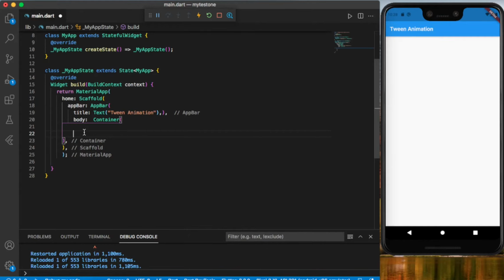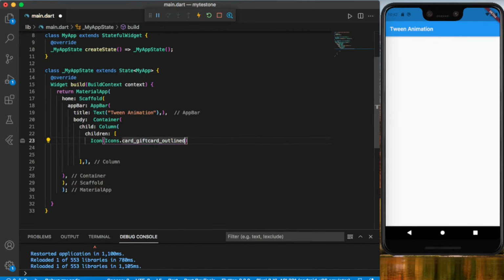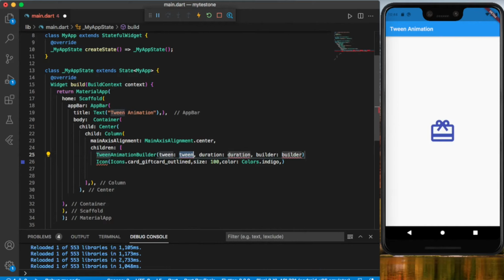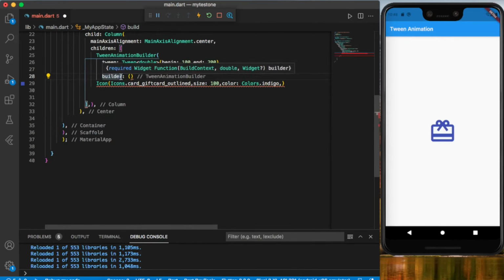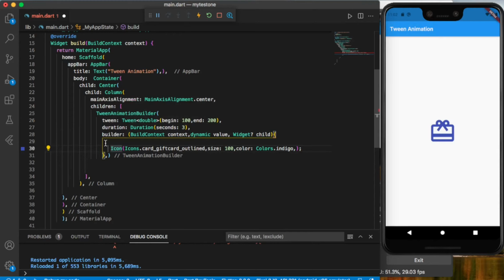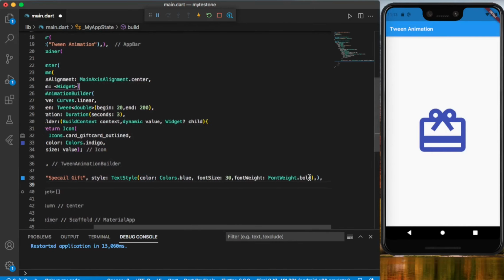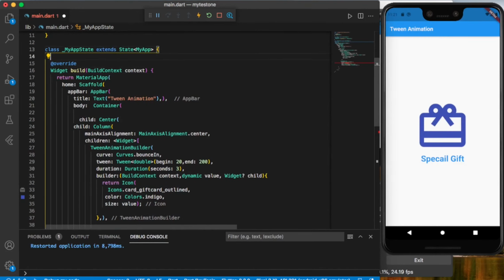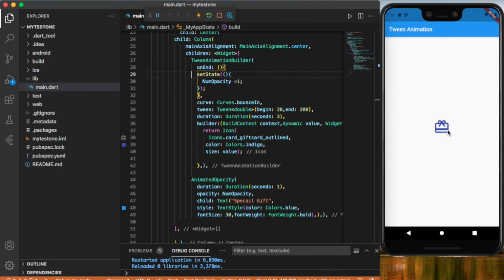How to use Tween Animation in Flutter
In this Flutter video tutorial you will learn how to use Tween Animation in Flutter and use it on your flutter app.